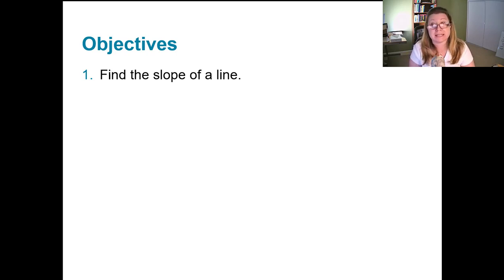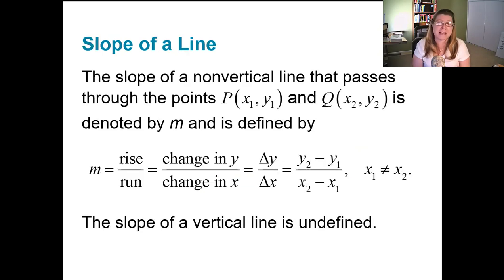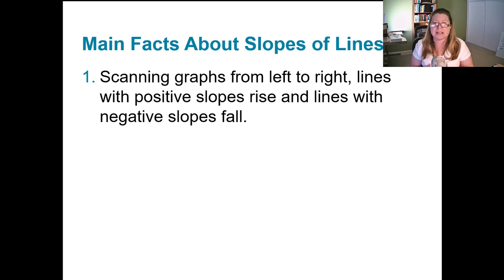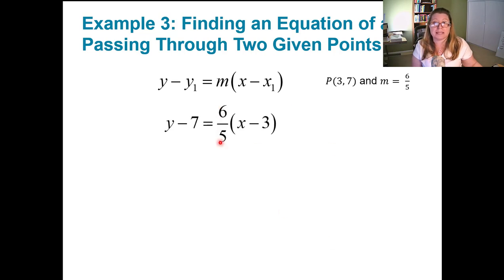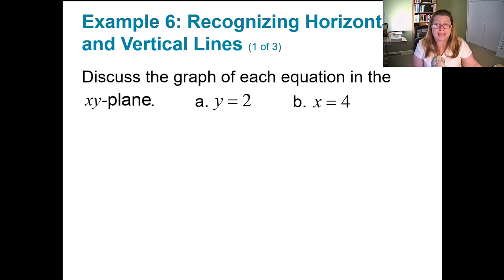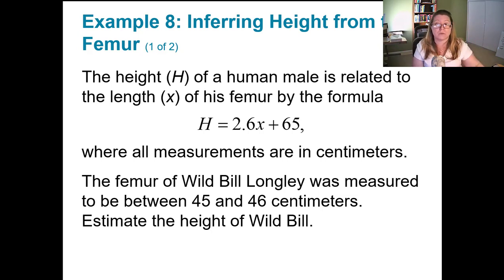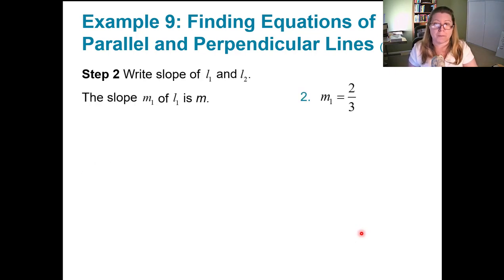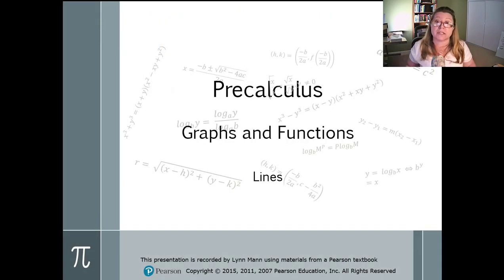Graphs and Functions - Lines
Algebra
Find the slope of a line.
Write the point-slope form of the equation of a line.
Write the slope-intercept form of the equation of a line.
Recognize the general form of the equation of a line.
Recognize the equations of horizontal and vertical lines.
Find equations of parallel and perpendicular lines.
Model data using linear regression.